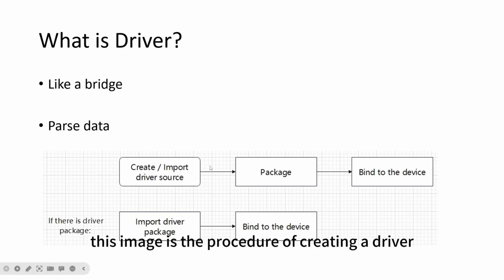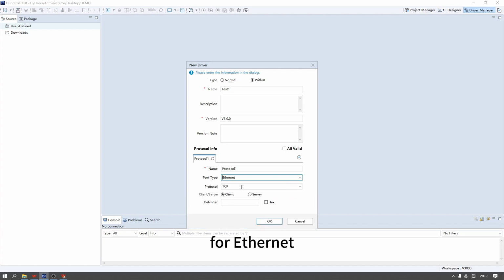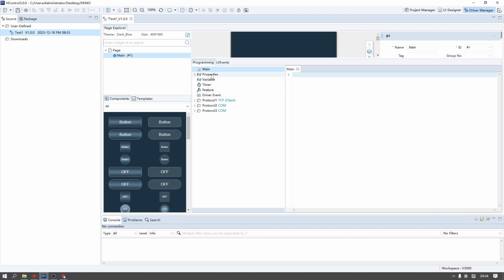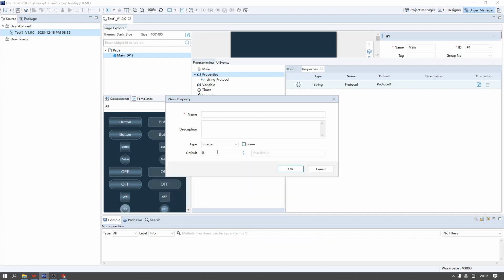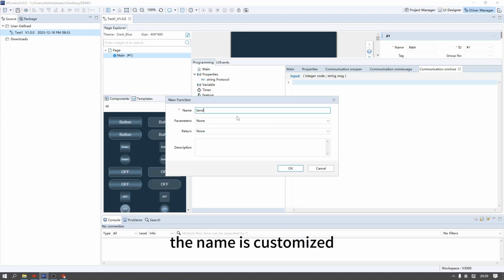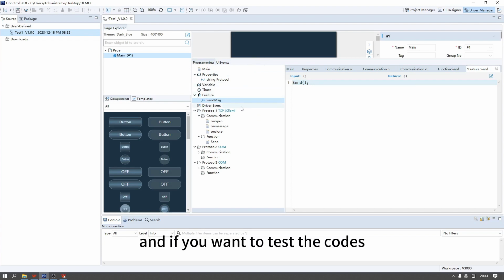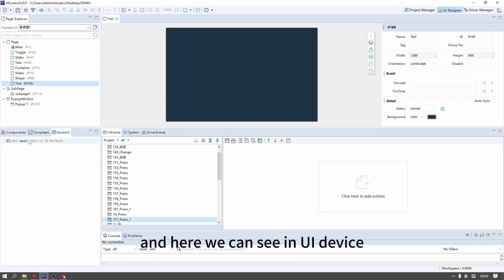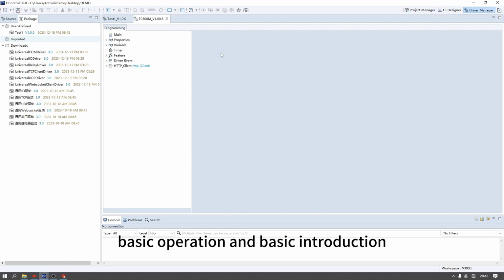1 Driver Start